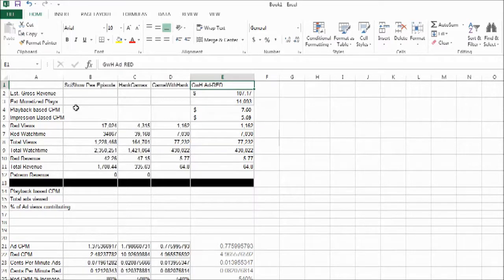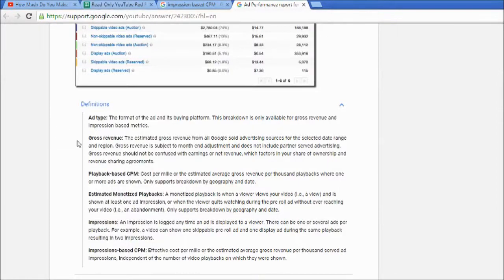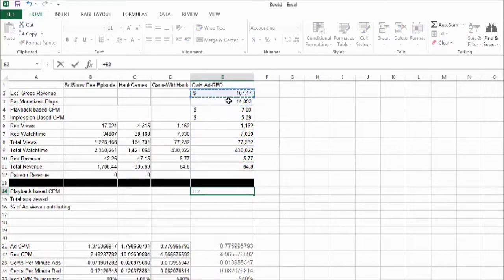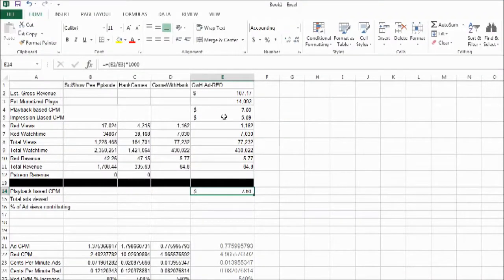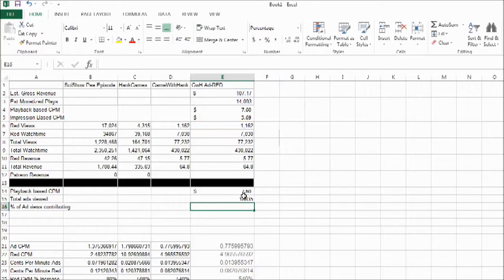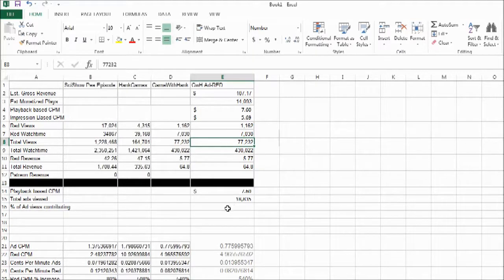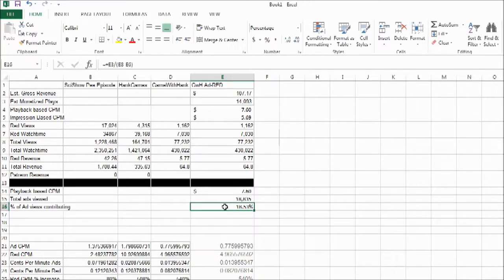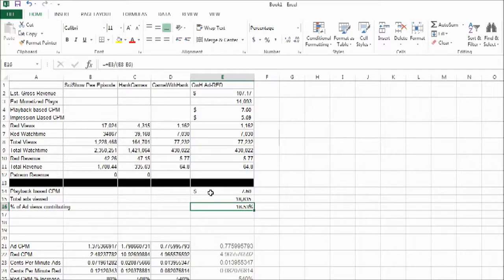Re: How Much Do You Make from YouTube Red?